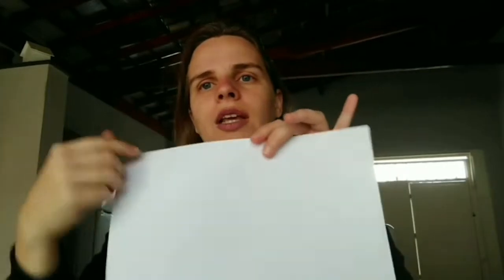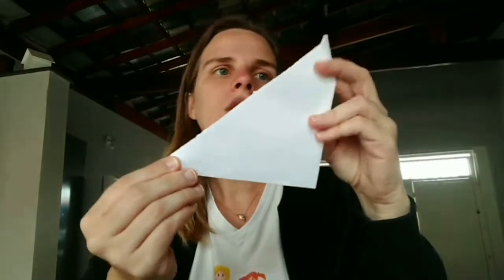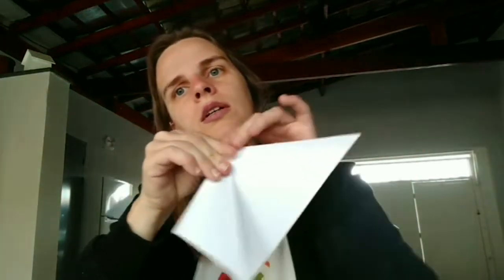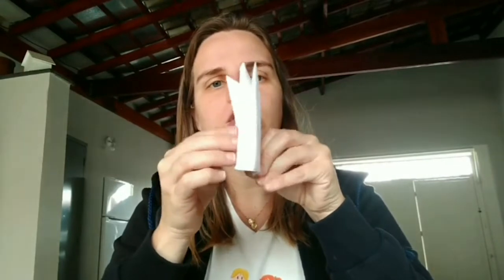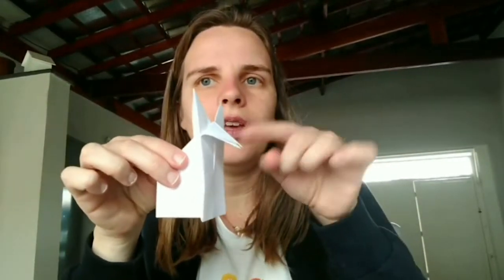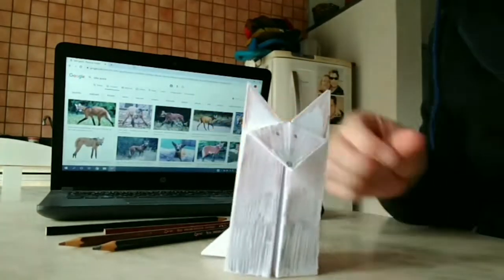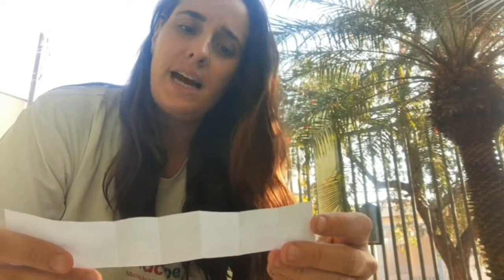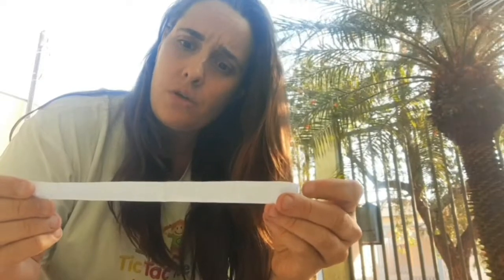K5 - Tic Tac Toe - Aula 7